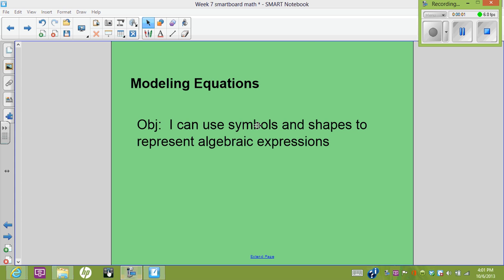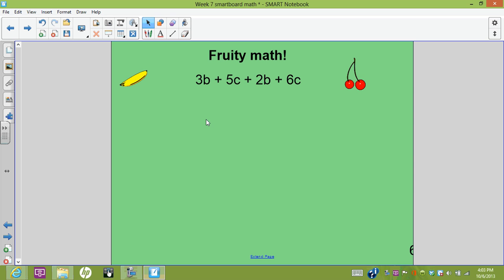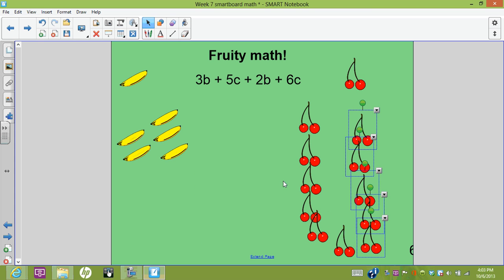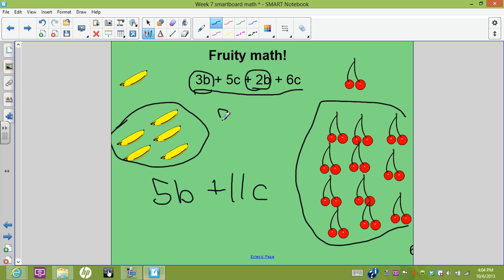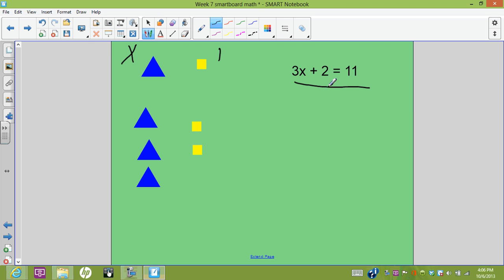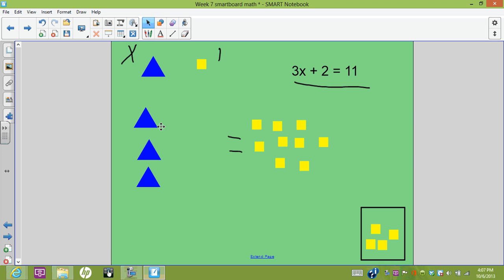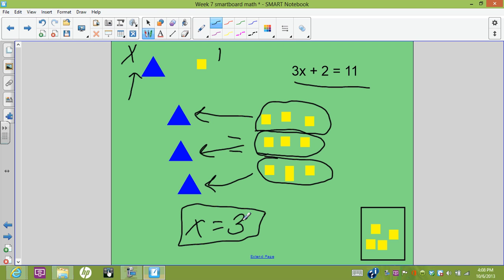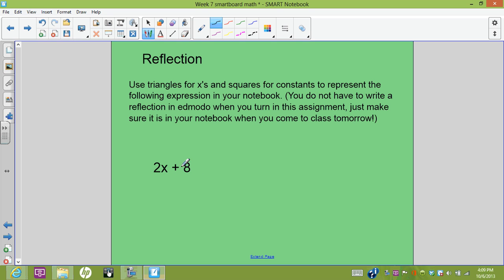10 10 Modeling expressions and equations